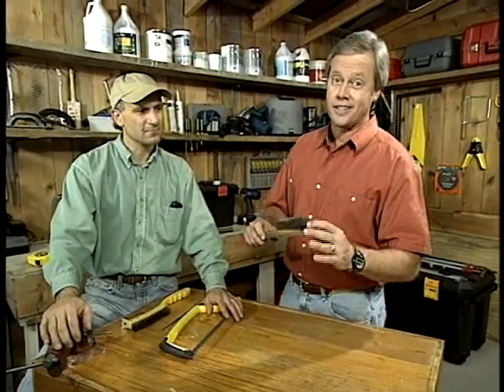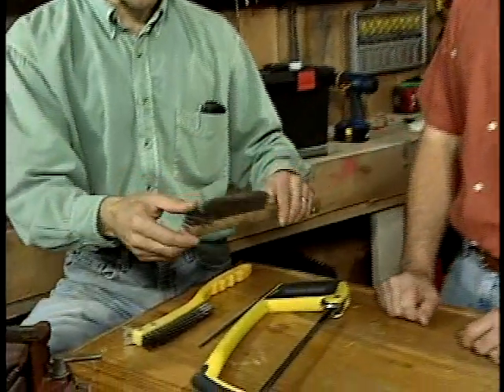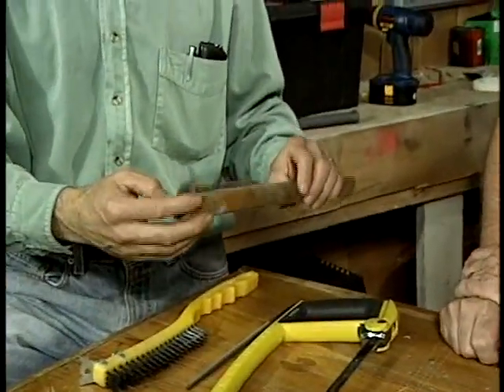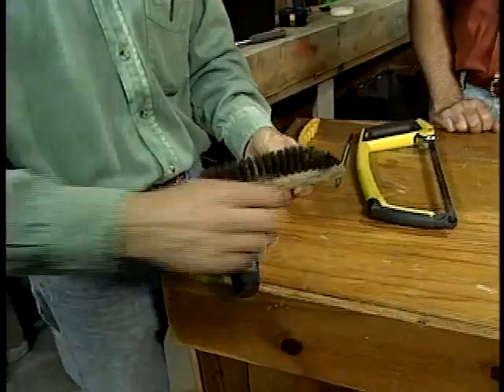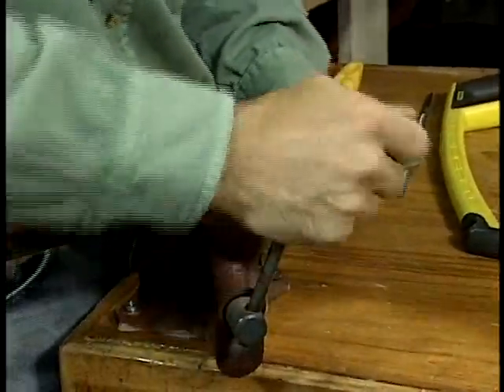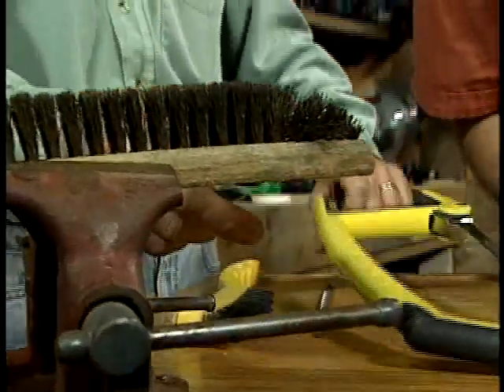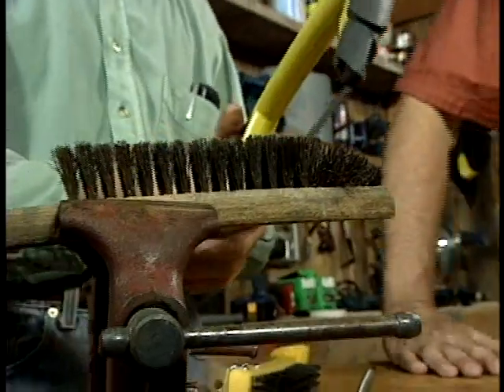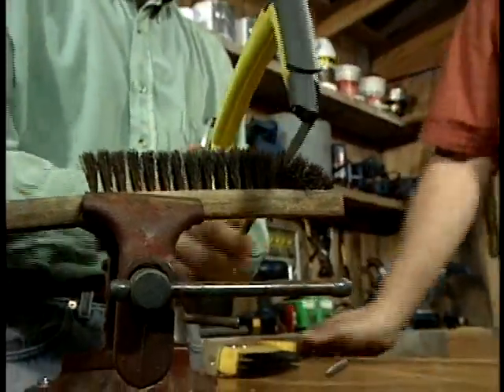How to Repair Wire Brushes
for more videos like this one!
Home improvement expert Danny Lipford shows you how to get the most life out of your damaged wire brush.  Distributed by Tubemogul.